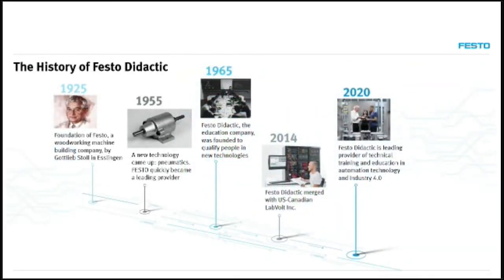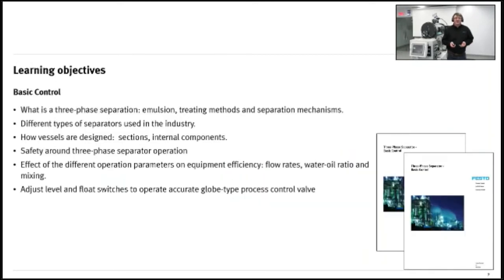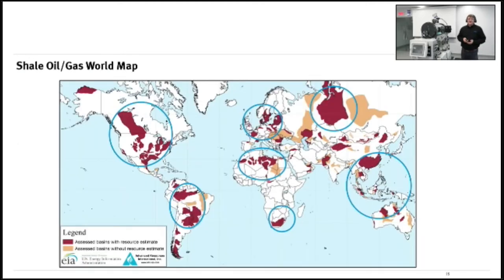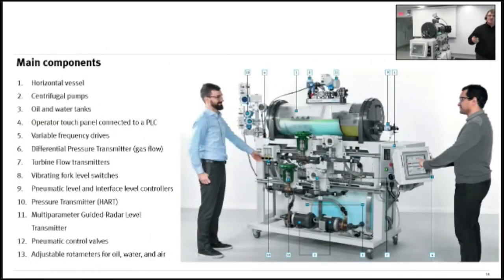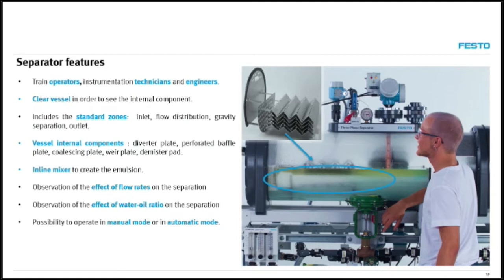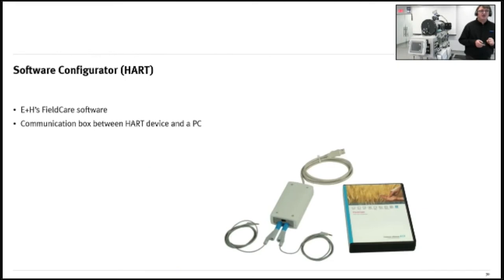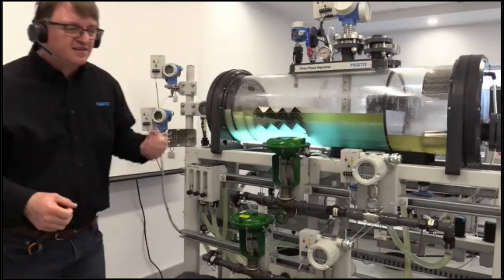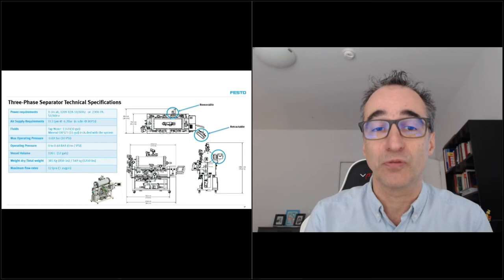[Online Training Session] Prepare Skilled Workers to Master the Oil Separation Process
This webinar will introduce you to a three-phase, horizontal oil separator learning system developed in cooperation with Oxy Petroleum. This scaled-down version operates as a production separator with basic level pneumatic controllers or with instrumentation for crude oil characterization. Tour its industrial-grade components, discover more about the course material and see the system live in action to uncover its training potential for future oil and gas industry workers.